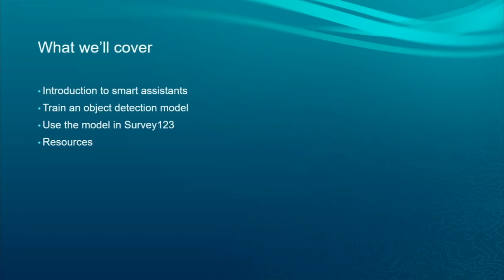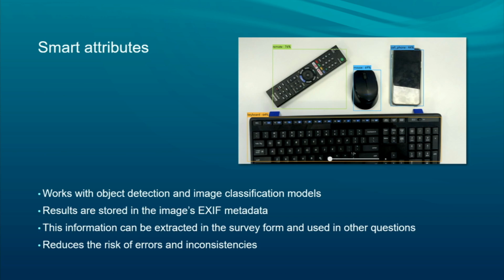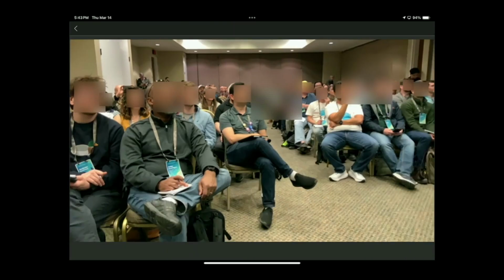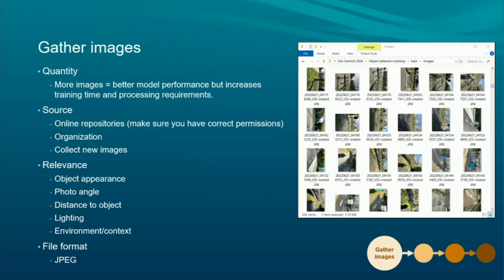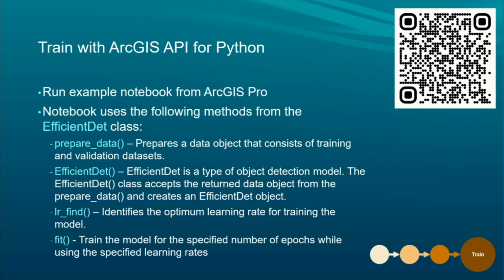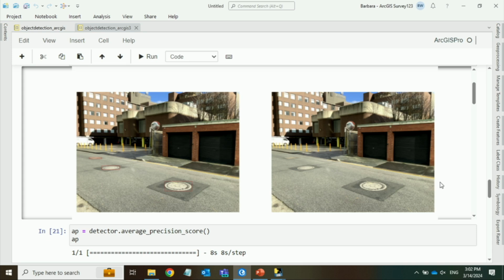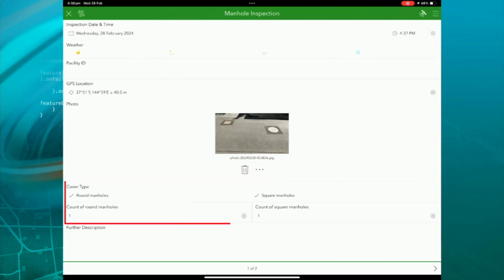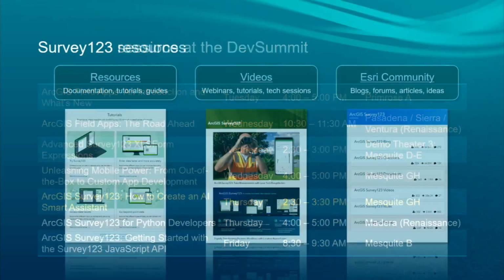ArcGIS Survey123: How to Create an AI Smart Assistant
Leverage your own AI models within your Survey123 forms. Use them to automatically detect objects in photos or to classify images. In this session, we will share some common use patterns and discuss the process to create your own models for the Survey123 mobile app.

🕑 Chapters
00:00 Intro
00:48 What we'll cover
01:30 AI in ArcGIS Survey123
02:50 Smart assistants
04:02 Machine learning models
04:38 ML models in Survey123
05:28 Image classification and object detection
07:22 Smart attributes
07:50 Object detection results
08:28 Live camera preview
09:03 Smart redaction
10:12 Smart annotation
11:07 Samples in Survey123 Connect
11:40 Smart reduction demo
13:53 Smart attributes demo
15:27 Train a model
15:41 Manhole object detection model
16:10 Training procedure (object detection)
17:01 Train models with ArcGIS
17:58 Environment: Cloud vs local
19:34 Gather images
21:47 Label images
22:50 Label images demo
24:57 Set up environment
25:39 Train with ArcGIS API for Python
28:22 Python code to train the model
34:19 Summary of considerations
36:59 Add the model to a survey
37:45 Extract attributes from an image
38:16 Our model in action
40:00 Resources
40:14 Lean more
40:24 Enhanced calculations with AI
41:38 Demo
44:51 Survey123 sessions at the DevSummit
45:14 Survey123 resources
45:41 Social accounts
46:00 Q&A